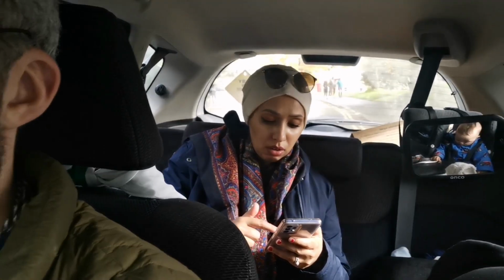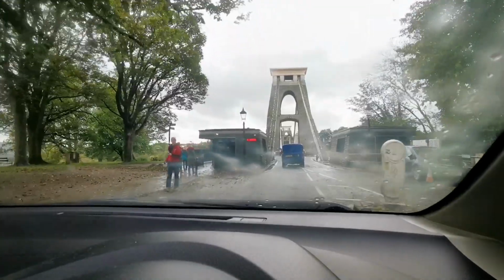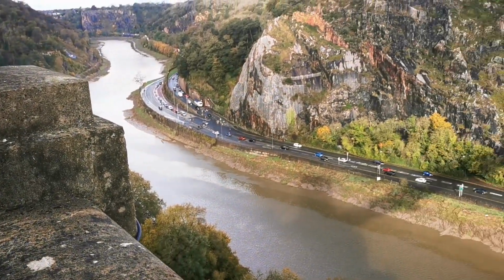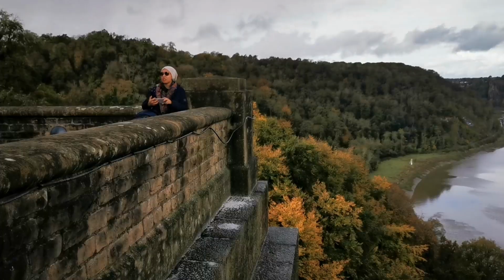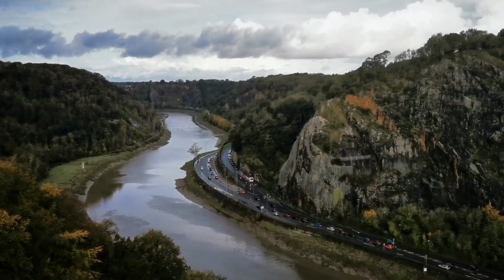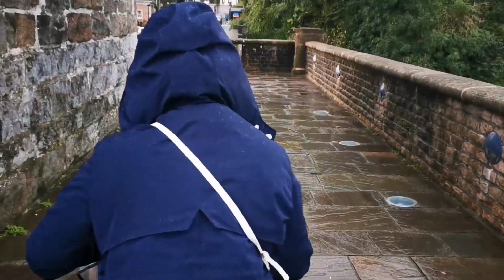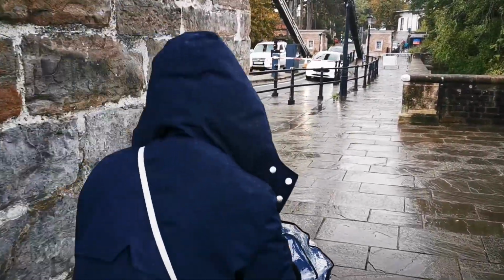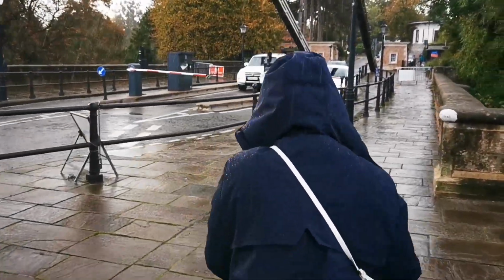IS THIS REALLY THE SAME CITY?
The Clifton Suspension Bridge is a suspension bridge spanning the Avon Gorge and the River Avon, linking Clifton in Bristol to Leigh Woods in North Somerset. Since opening in 1864, it has been a toll bridge, the income from which provides funds for its maintenance.